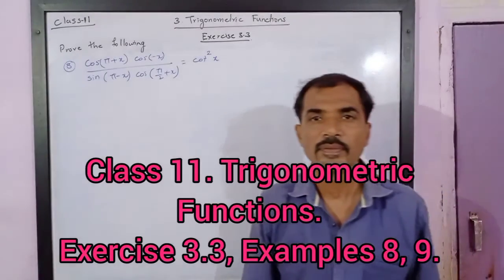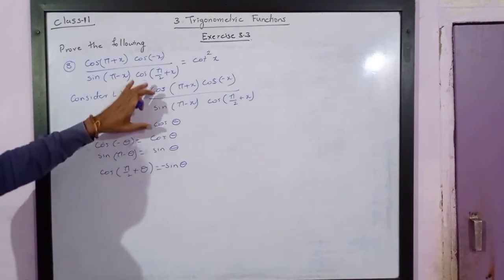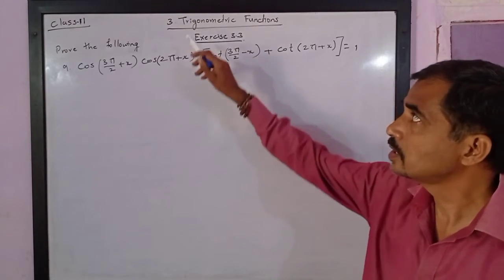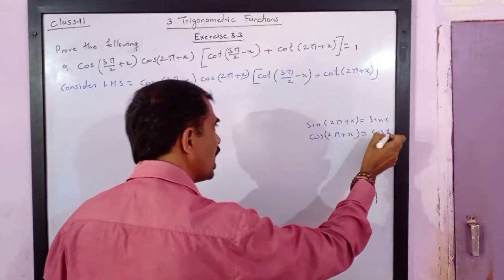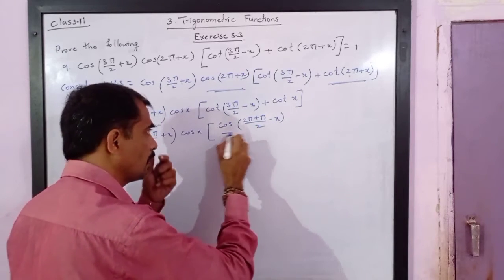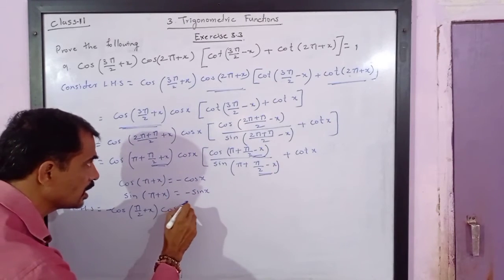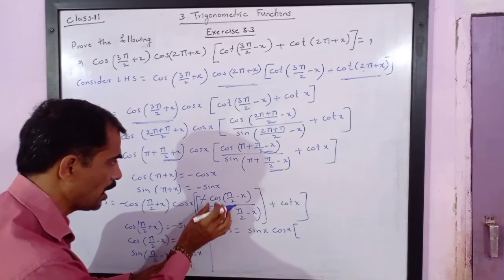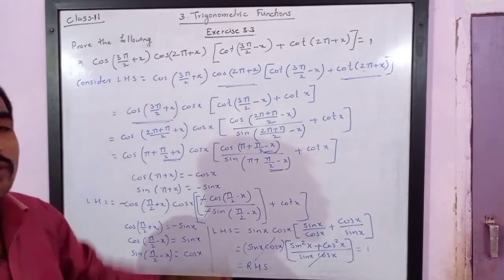Class 11. Trigonometric Functions. Exercise 3.3, Examples 8, 9.